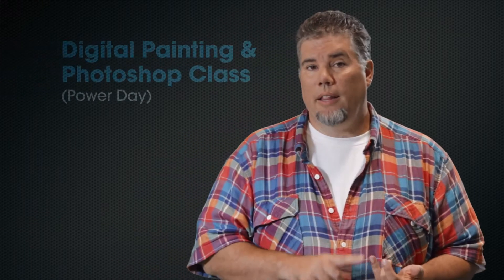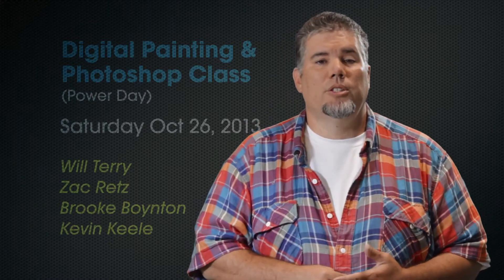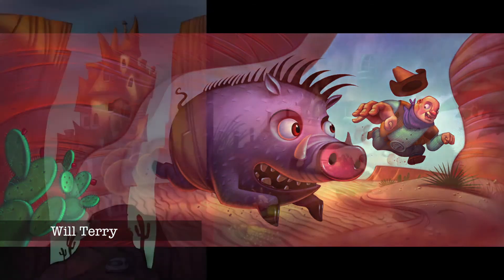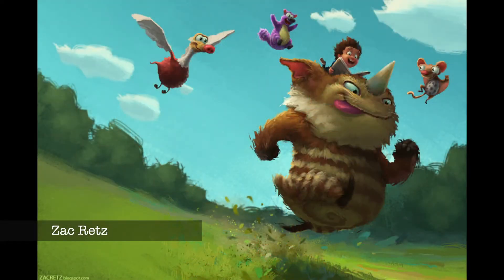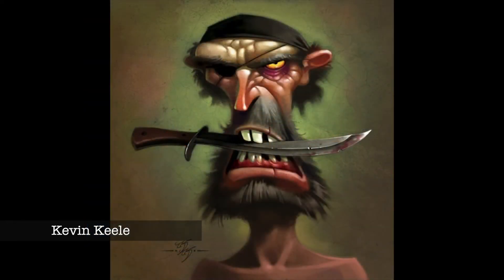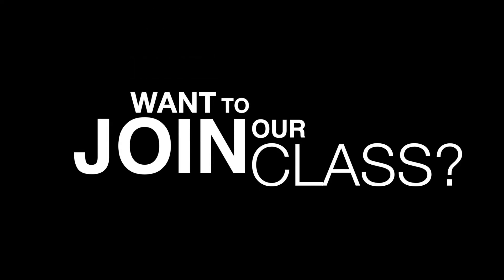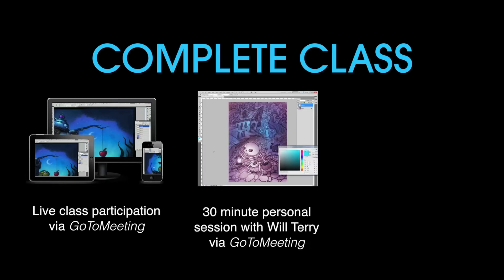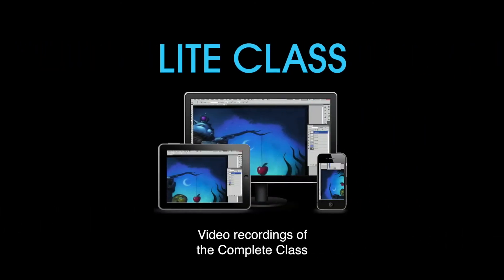SVS - Painting in Photoshop Power Day Class - Will Terry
This video announces our Complete Live class and Lite Painting in Photoshop class taught by four different professional illustrators and animators. This is an online live and video recorded class that teaches how each artist uses photoshop to create beautiful illustrations.